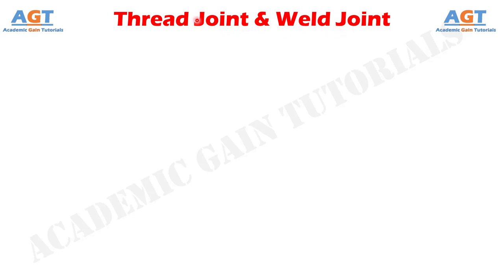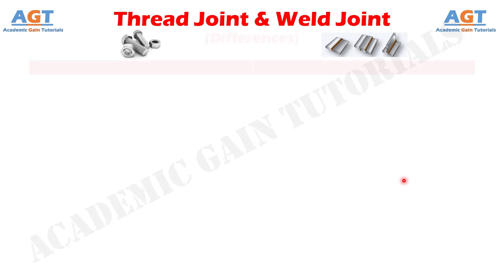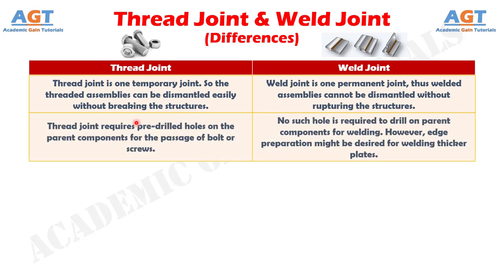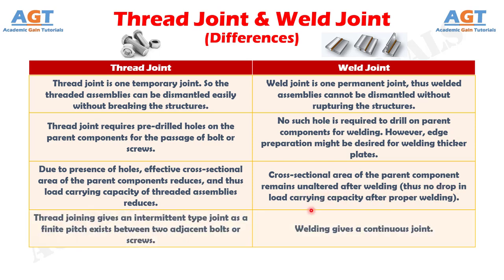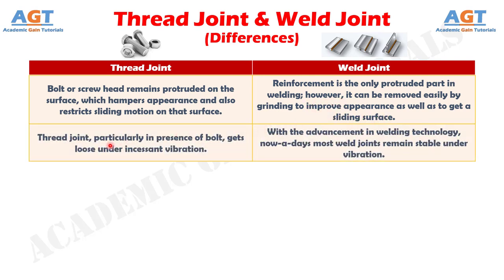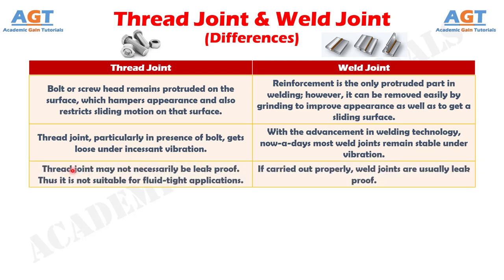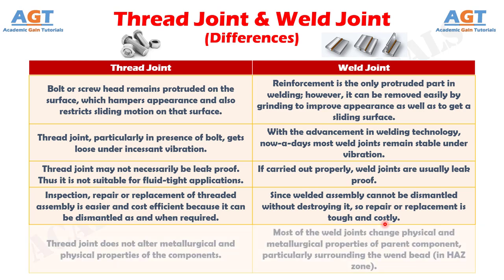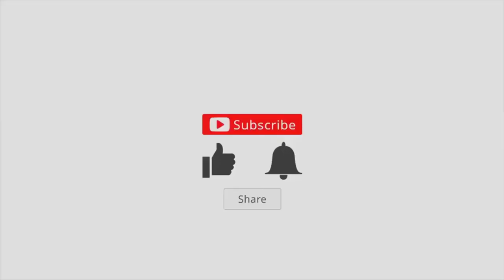Differences between Thread Joint and Weld Joint.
This video covers a detailed discussion on the major differences between Thread Joint and Weld Joint.